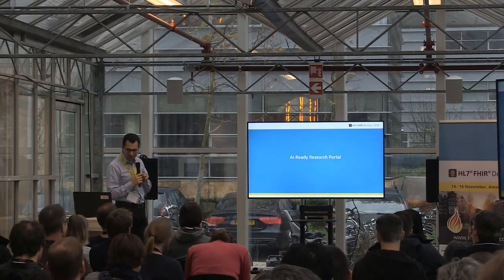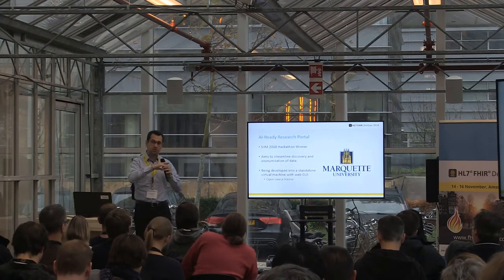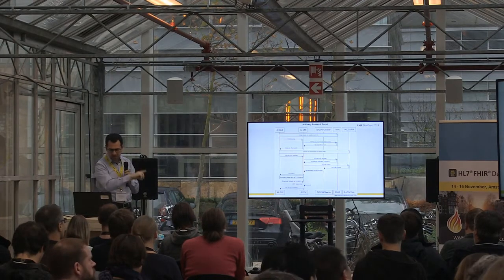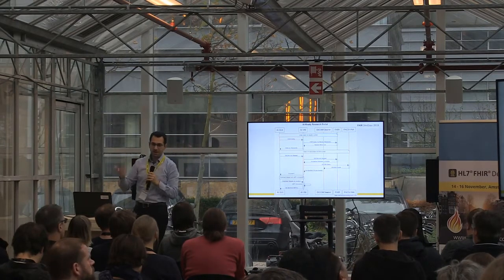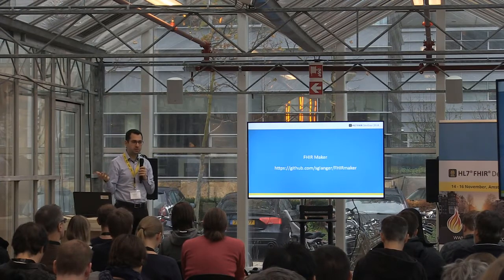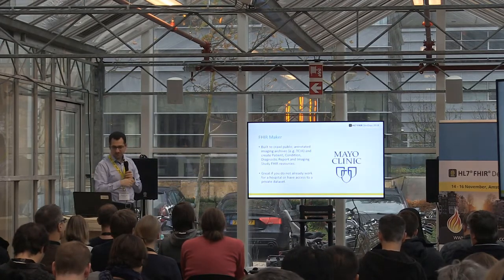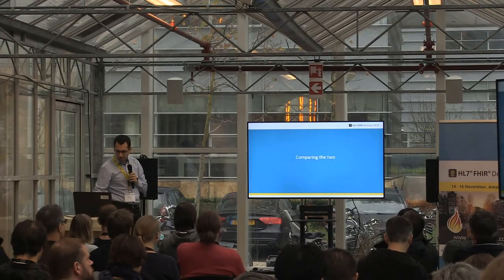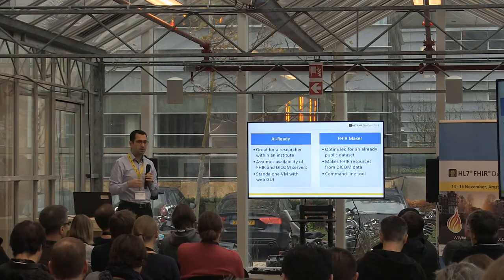Mohannad Hussain - Sifting data into cohesive datasets suitable for AIM | DevDays 2018 Amsterdam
The hardest part of developing a new Artificial Intelligence/Machine Learning algorithm is curating the dataset! This talk covers tools developed by SIIM (Society for Imaging Informatics in Medicine) members to address the problem of crawling large datasets via FHIR to harvest records of interest (based on criterion like condition, diagnoses and/or body part), which are then used to train/test Artificial Intelligence/Machine Learning algorithms.